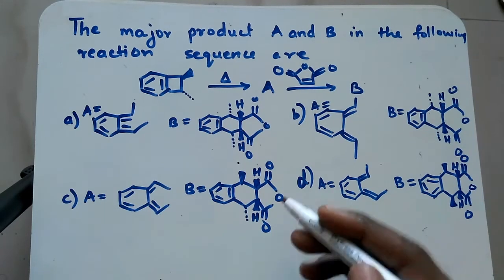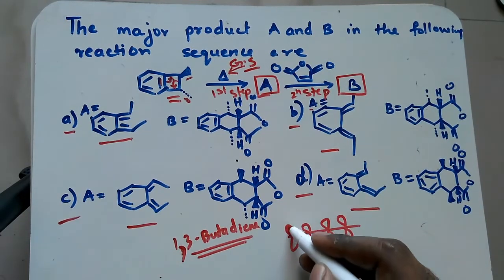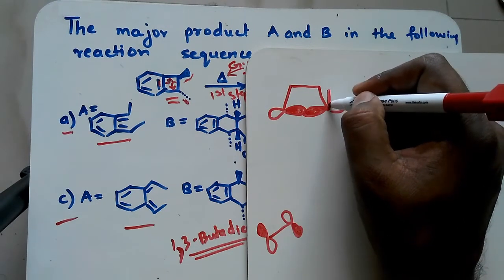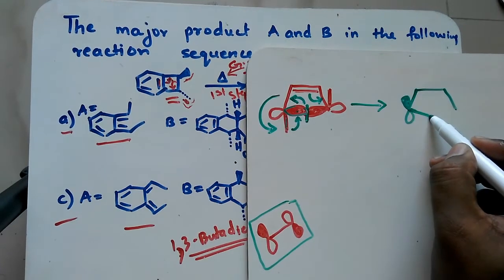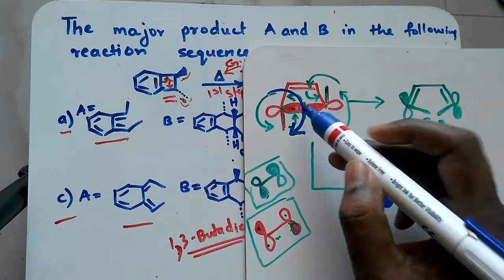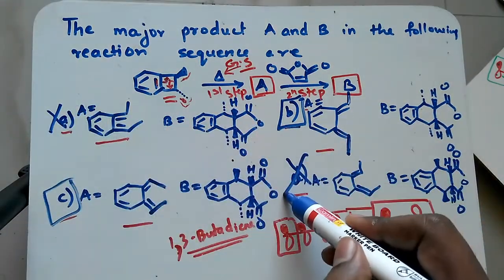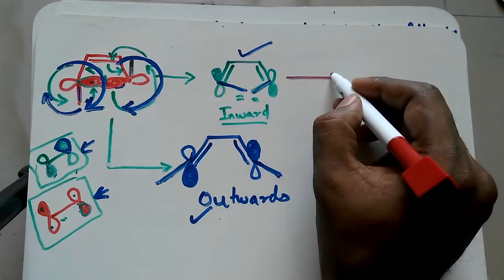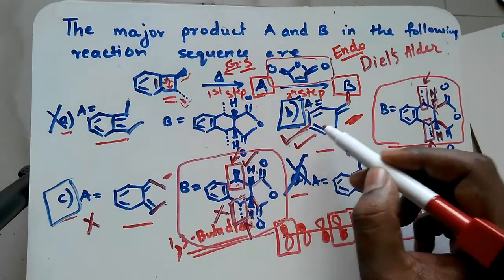Diels Alder Reaction